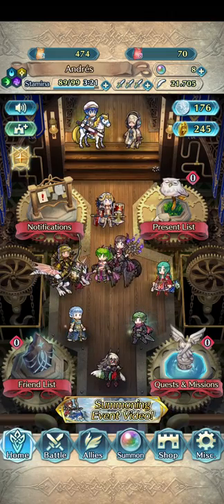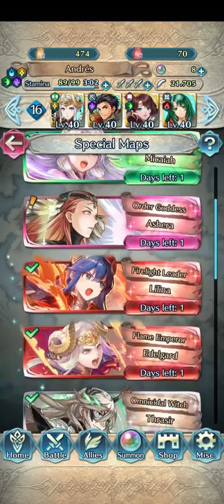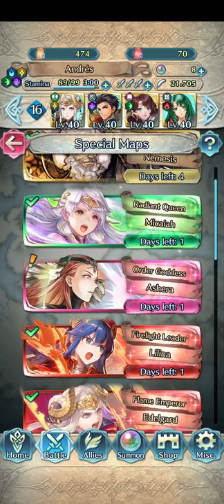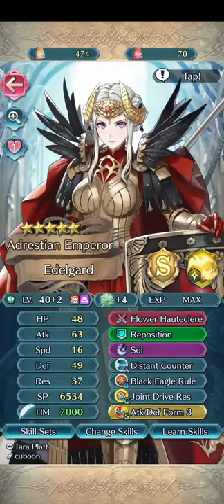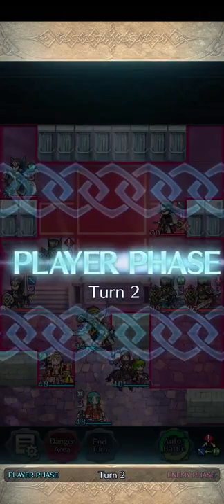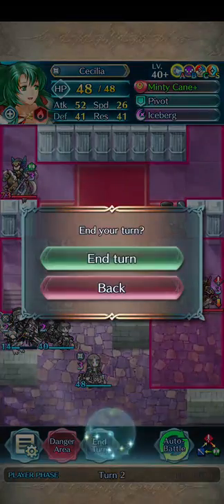Legendary Hero Battle: Lilina (Ostia Castle's Traffic Jam)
My inability to edit the Constance Summoning Video delayed for over a year to upload. Oops.

Anyways, Abyssal Core is going to Ostia's Castle to deal with Lilina. However, Professor Cecilia is here to assist in the endeavor.